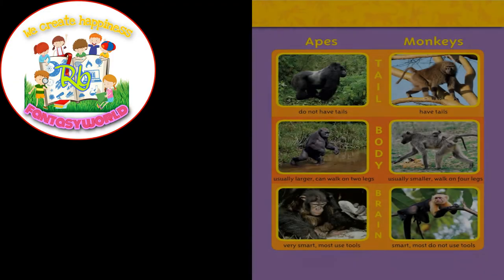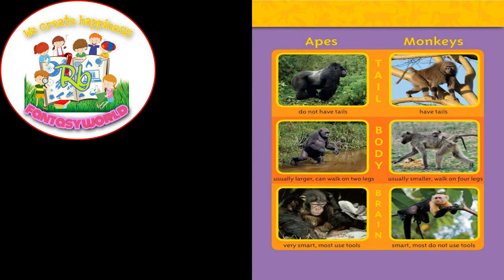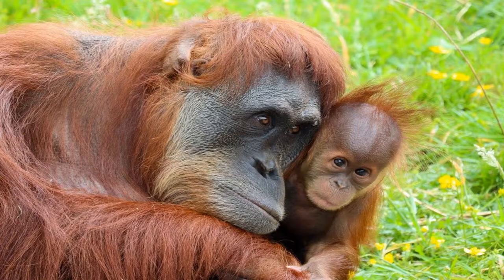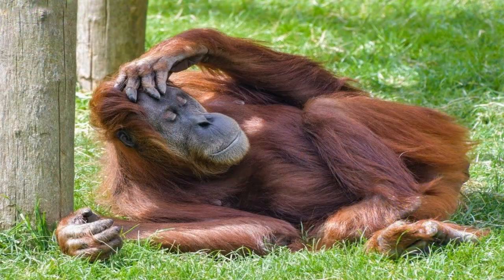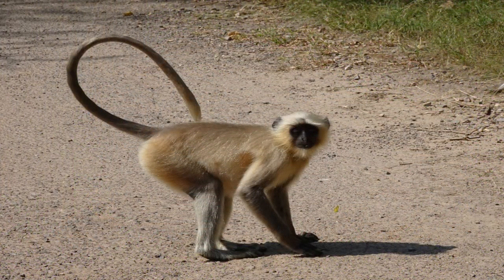World largest species of apes and monkeys| Fantasy world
Story for Kids to Learn. Here is an interesting video about monkeys and apes  for kids,

R&bFantasy world channel is the right place if you are looking for educational videos for toddlers & kids at preschool age.